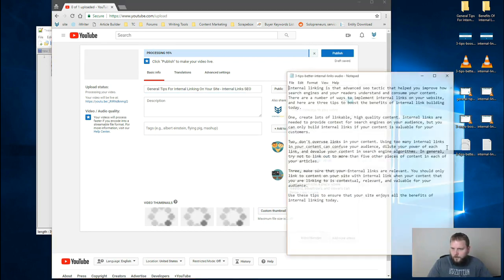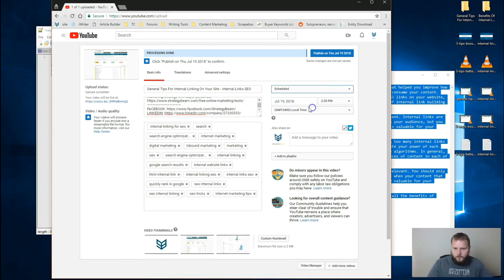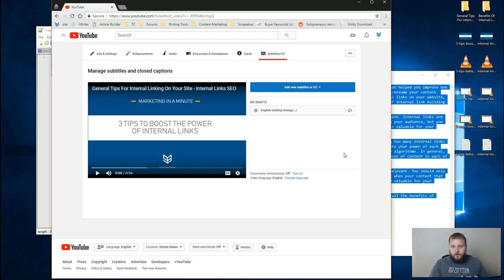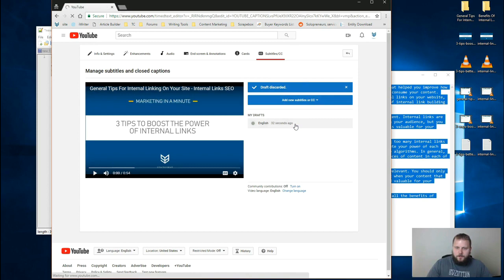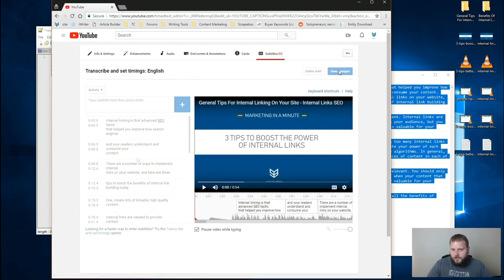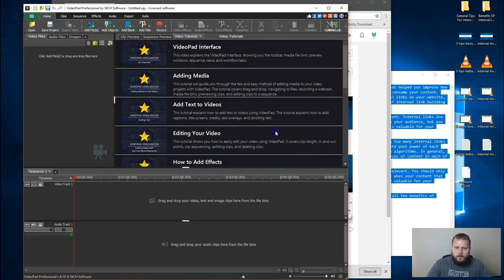How To Add Subtitles To Instagram & LinkedIn Videos - Social Media Video Marketing Tips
Have you ever wondered how to add subtitles to your Instagram and LinkedIn videos?

In this video I will show you how to create attention grabbing subtitles in your Instagram videos with subtitles and captioning.

Adding subtitles to your LinkedIn and Instagram videos can help your audience consume your content when they can't listen to the audio.

This is a super easy, quick, and free way to add subtitles to your LinkedIn and Instagram videos. Not only will it help you convey a message, this process will also help you stand out on Instagram and stop people from scrolling past your posts.